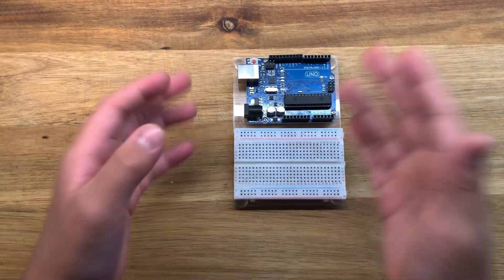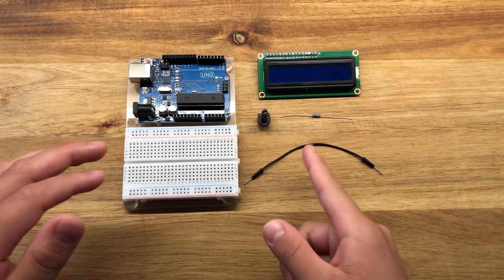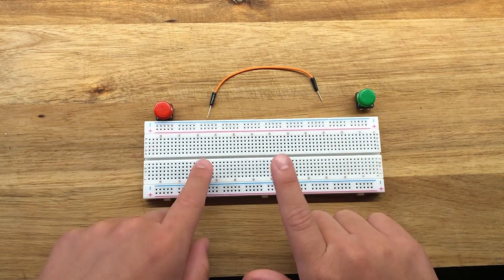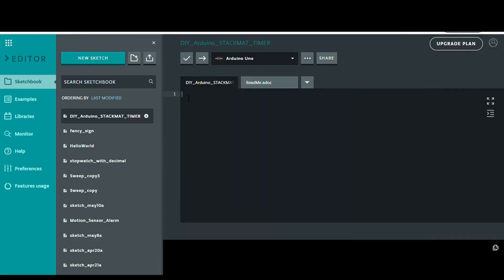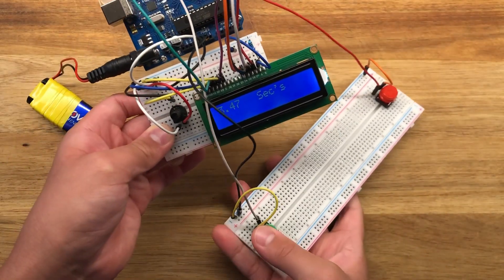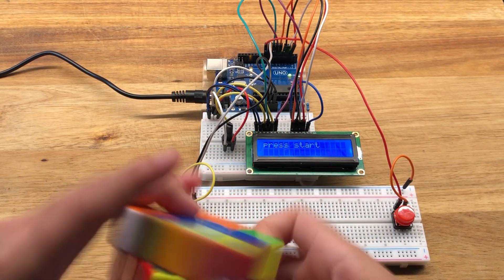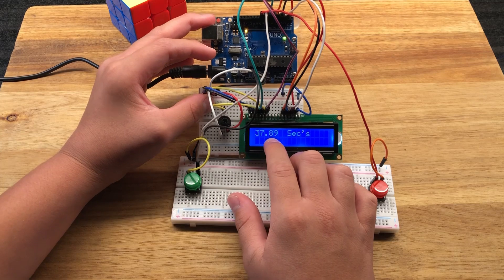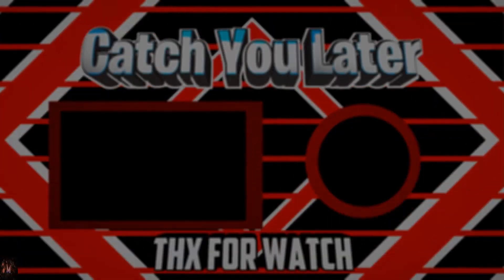HOWTO MAKE A FREE STACKMAT TIMER (DIY)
STOP!!!  Buying overpriced Stackmat timers.